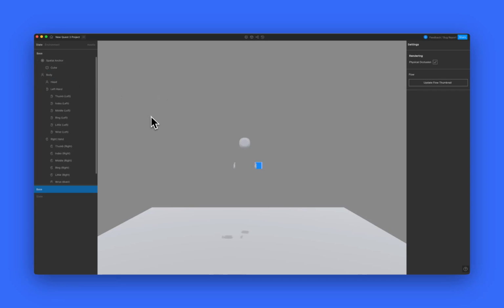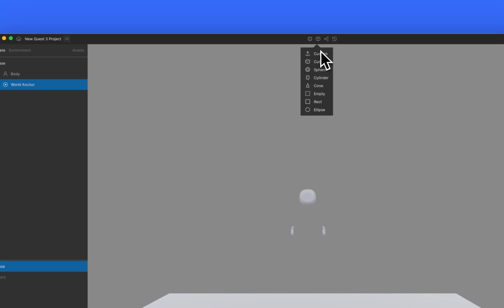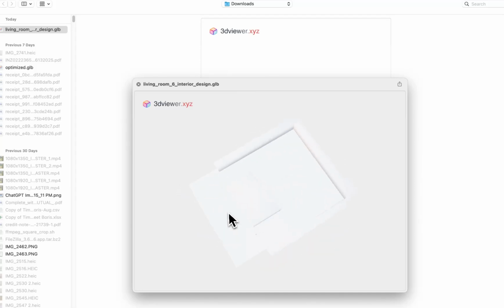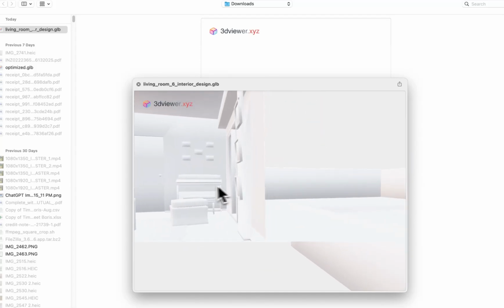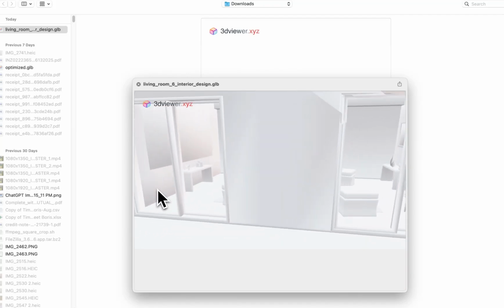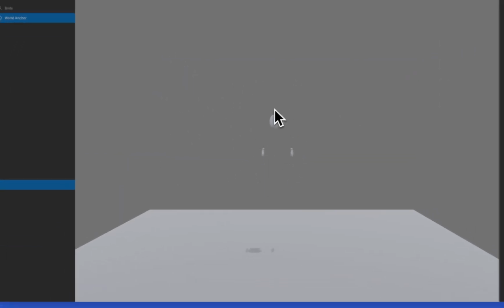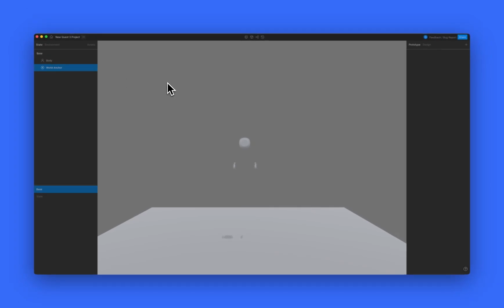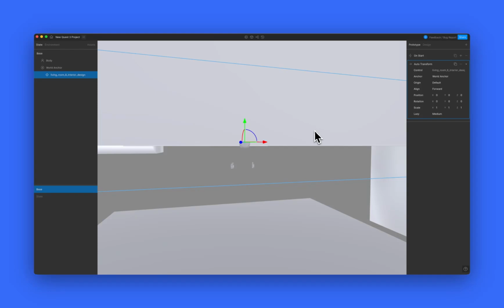How To Make A Simple VR Environment